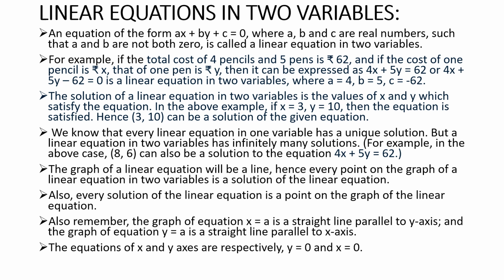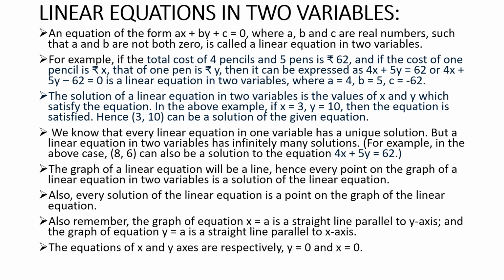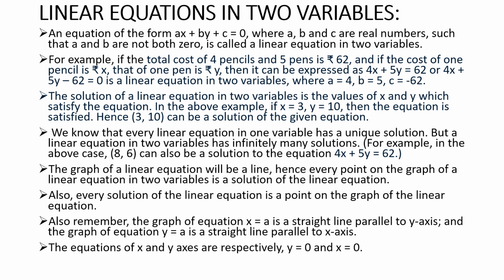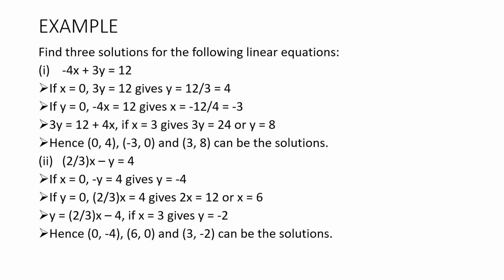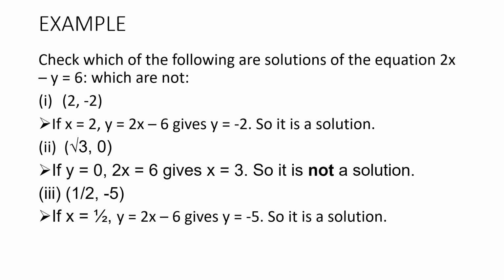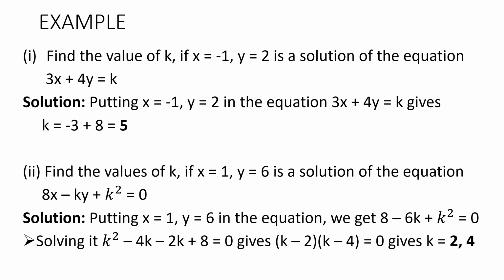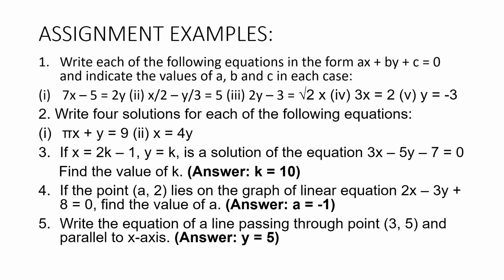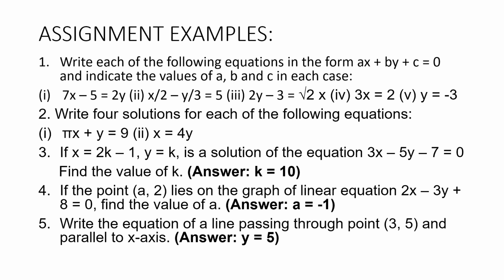Linear equations in two variables solution of linear equation most important examples class 9 chap 4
Tags-

This video is about the Chapter Linear equations in two variables. The concepts and different type of examples based on linear equations in two variables and its solution are explained.